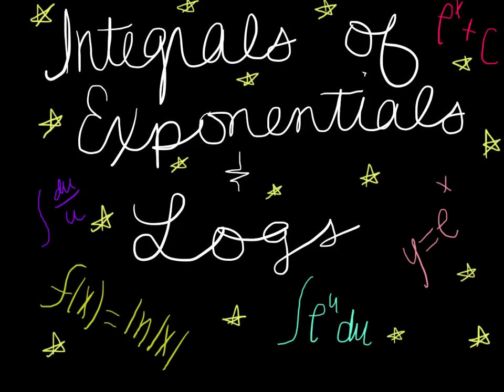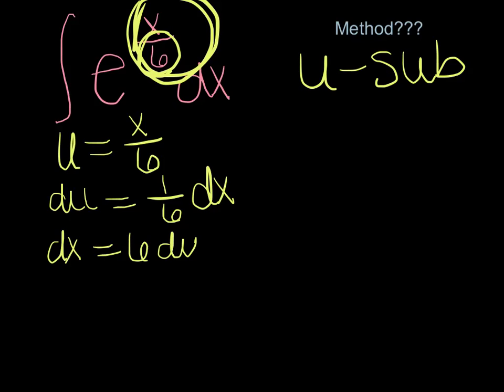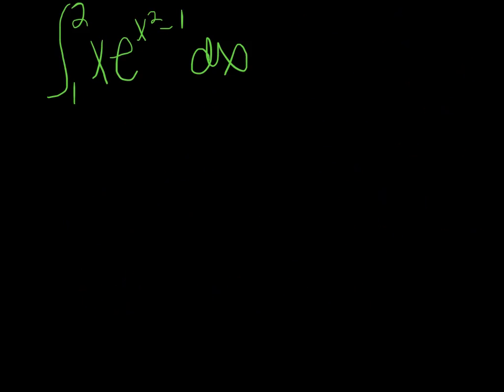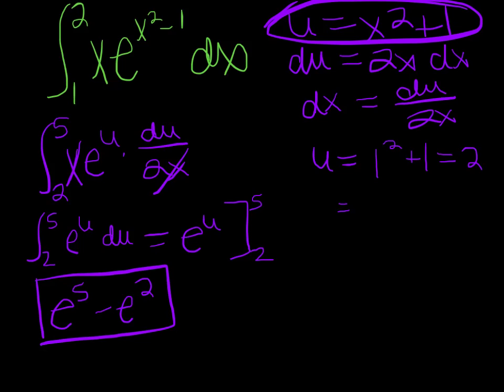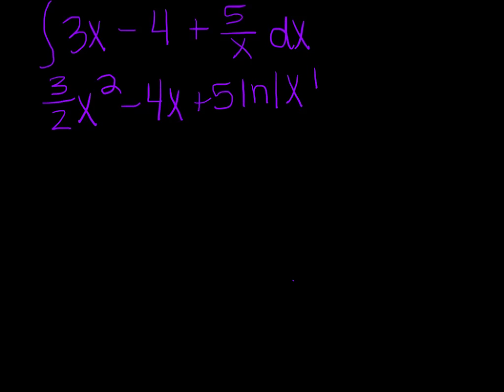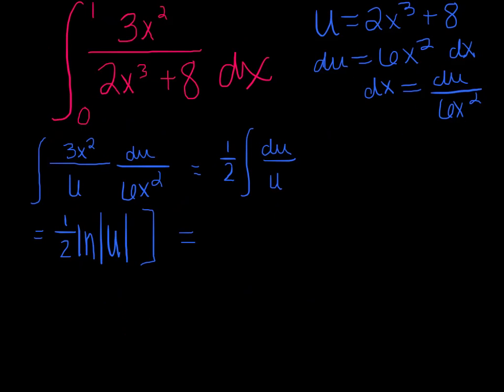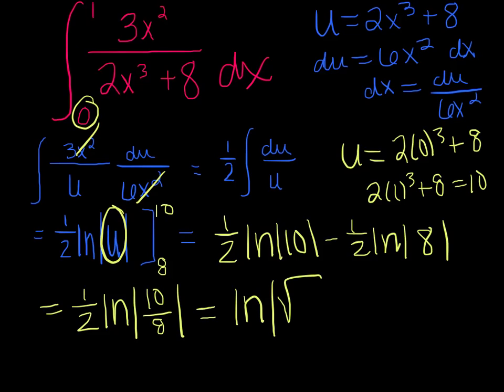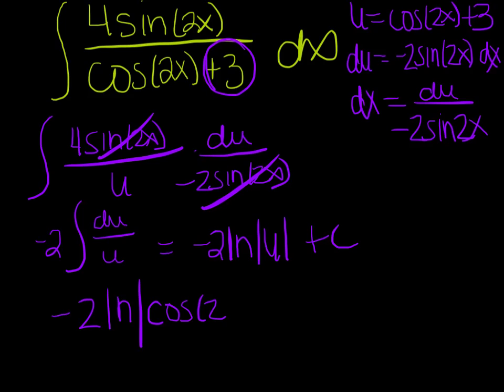Exponential and log review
Elissa's Video =)